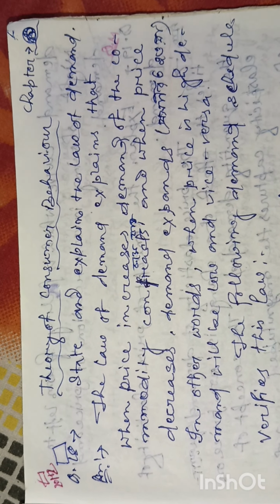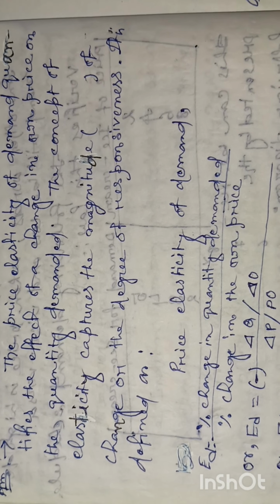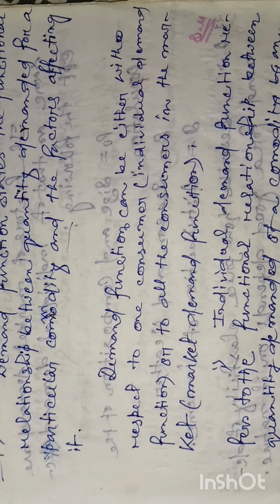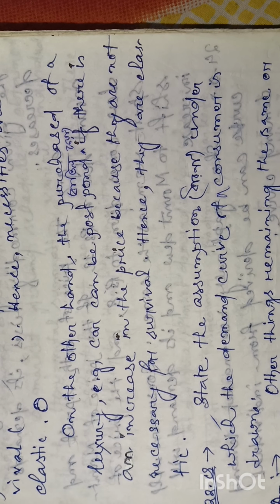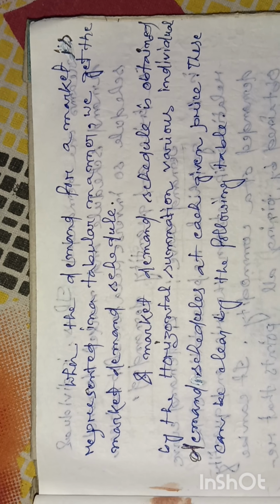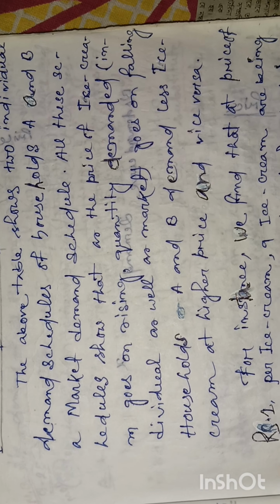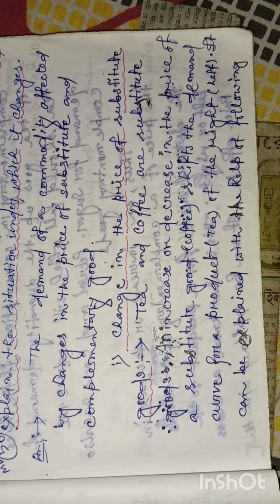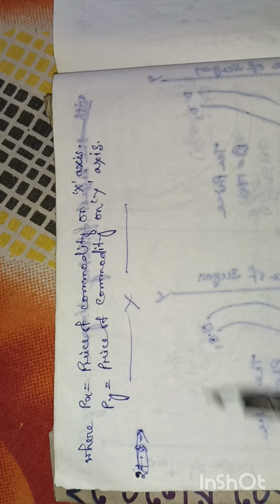HS 2nd year chapter -Theory of Consumer Behaviour,class-12 group A Economics chapter english medium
HS 2nd year chapter -Theory of Consumer Behaviour,class-12 group A Economics chapter HS 2nd year chapter -Theory of Consumer Behaviour,class-12 group A Economics chapter english medium
Class12 economics class3
class 11 economics chapter discussion
hs 2nd year notebrconomics